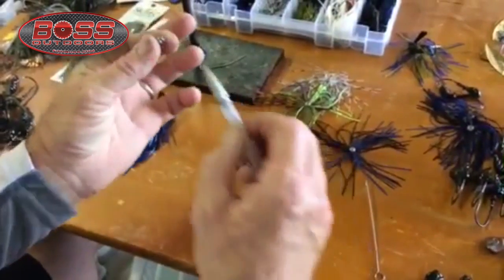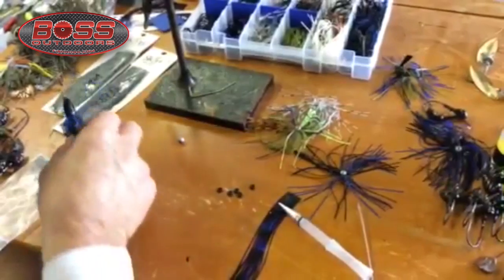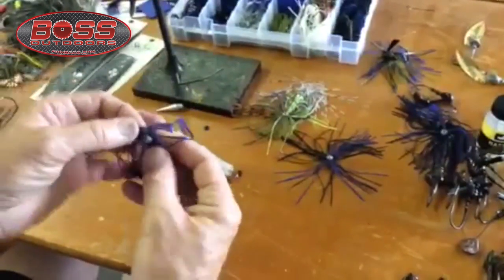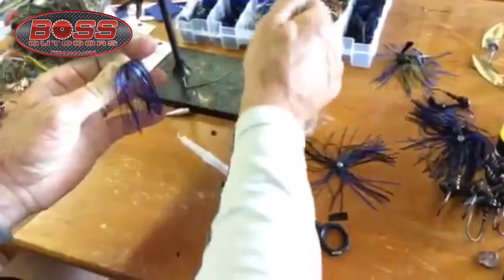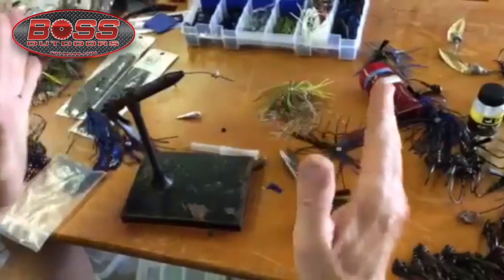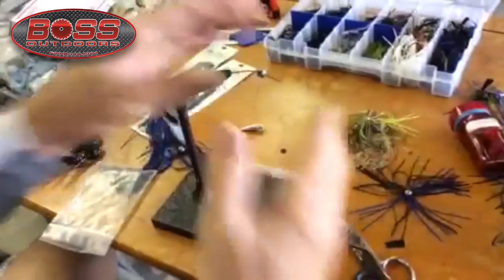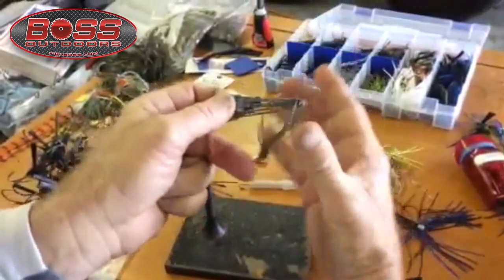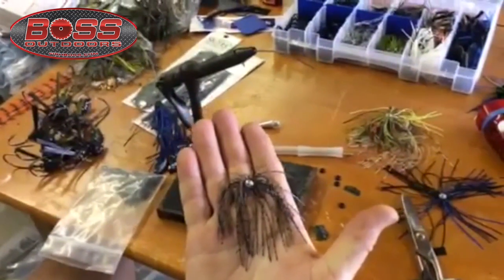Building a Custom Punch Skirt With Bass Pro Gary Klein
Bass Pro Gary Klein shows you how to build a custom Punch Skirt for punching through weeds and thick foliage.